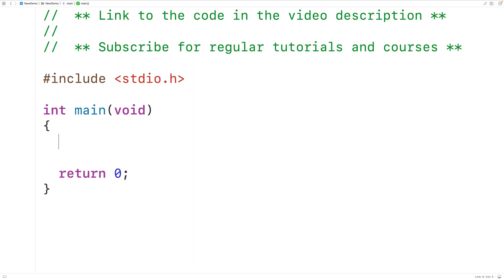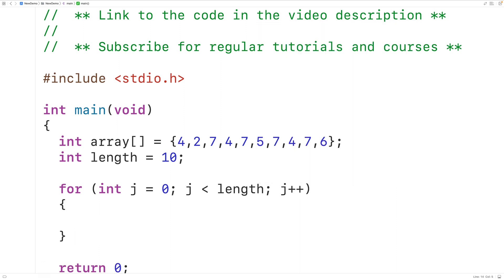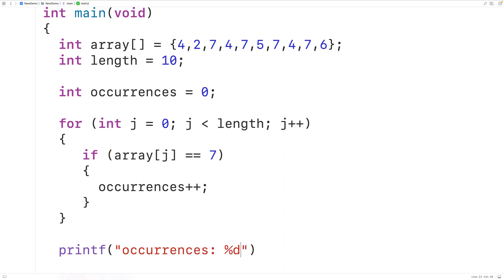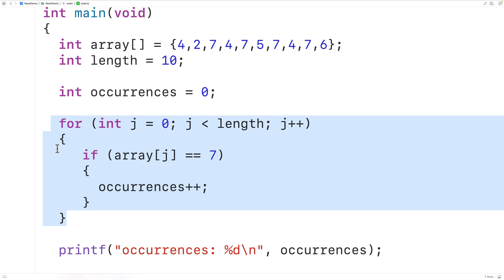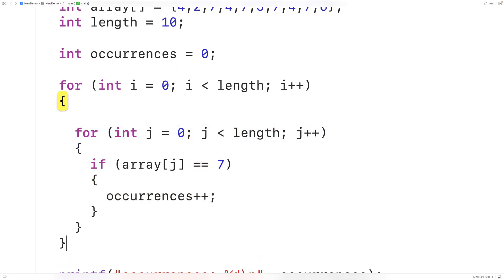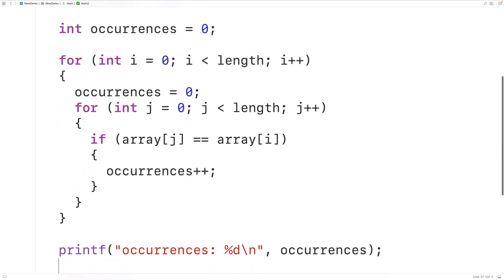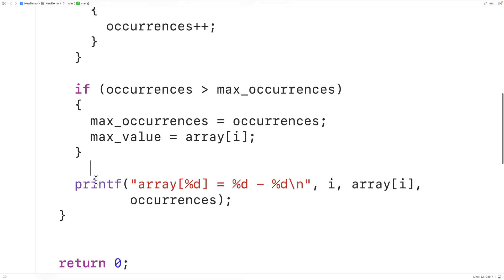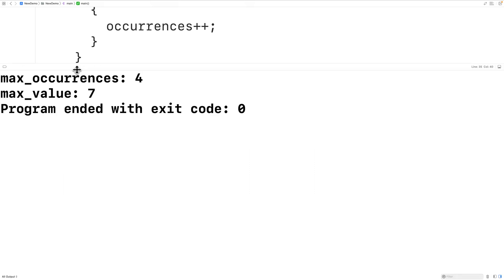Find The Most Frequent Value In An Array | C Programming Example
How to find the most frequently occurring value in an array using C. Source code to build a portfolio that will impress employers!